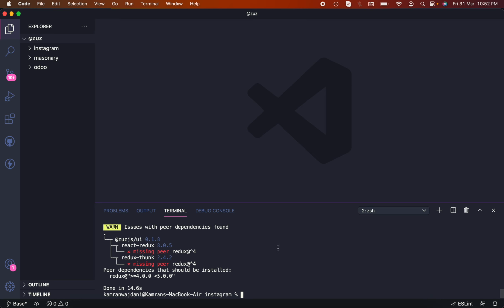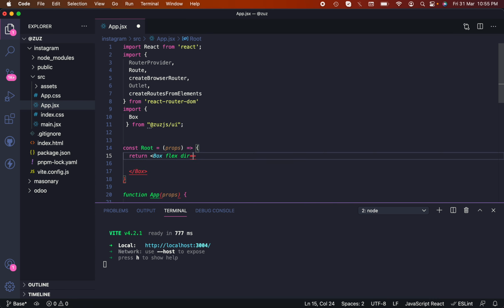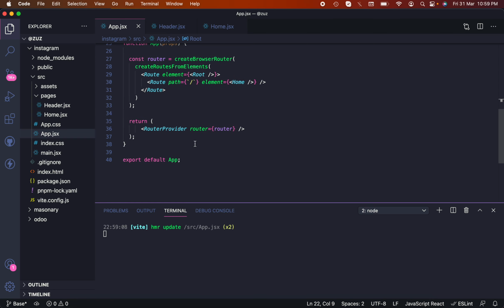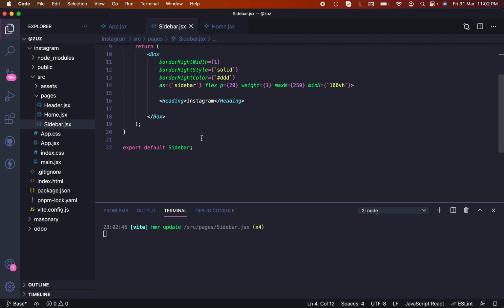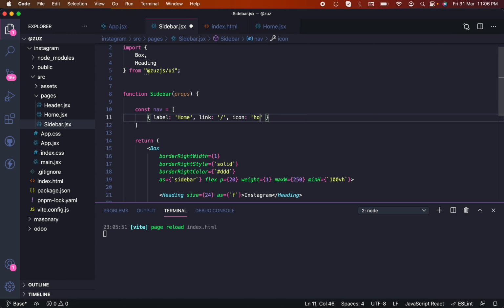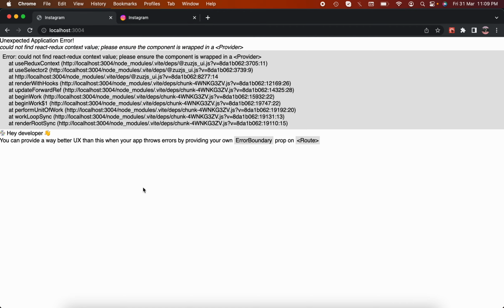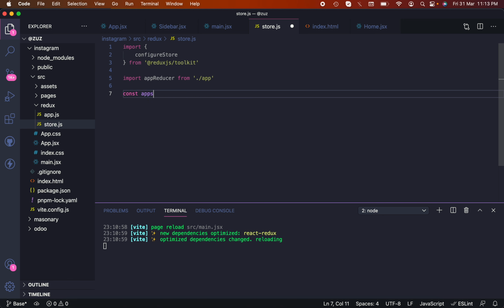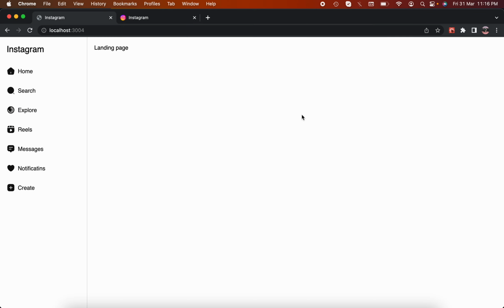Instagram Web Clone - 1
Lets build Instagram web clone with ReactJS
Part 1.
In this video we will create layout | Sidebar using @zuzjs/ui